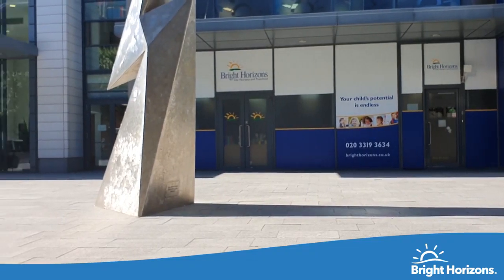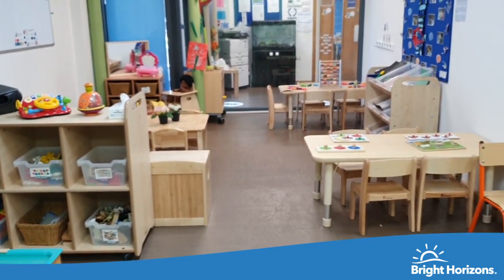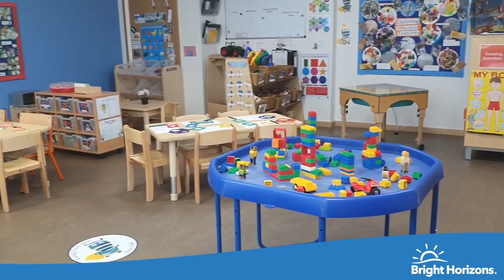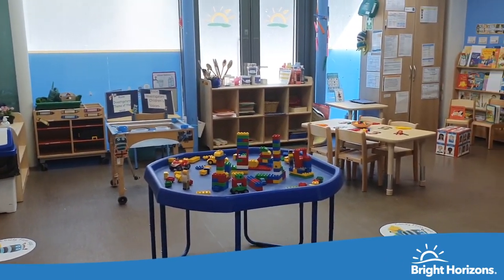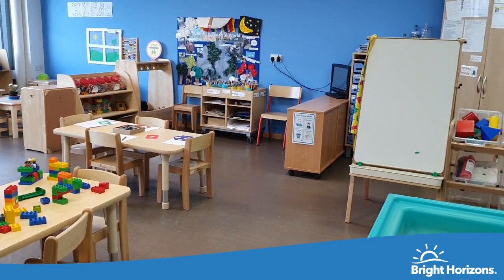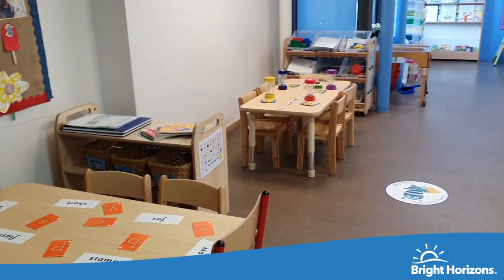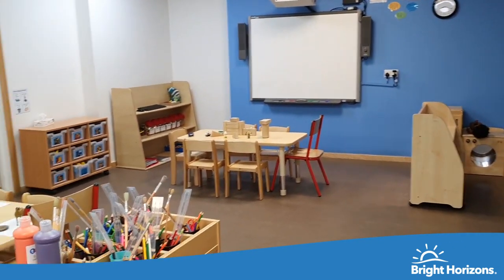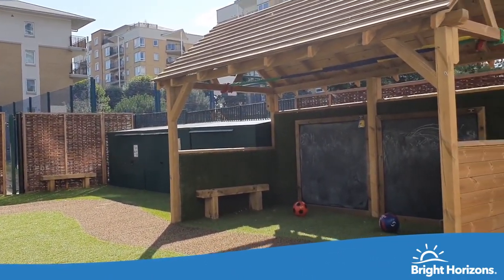East India Preschool Virtual Tour